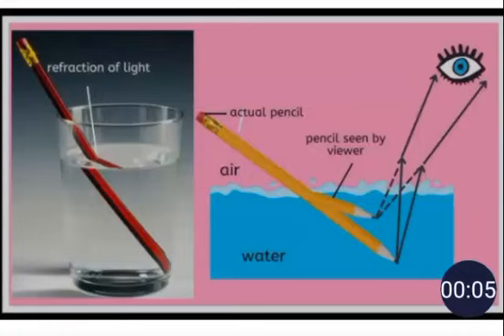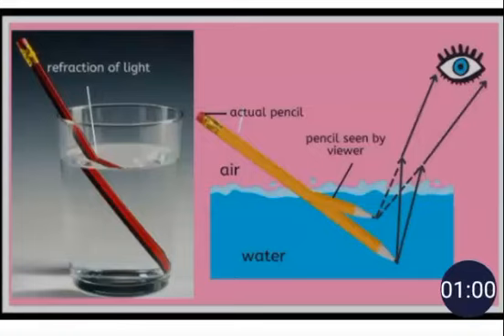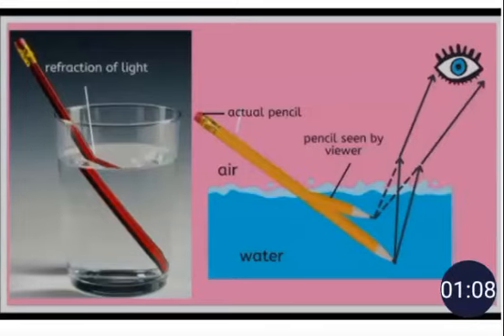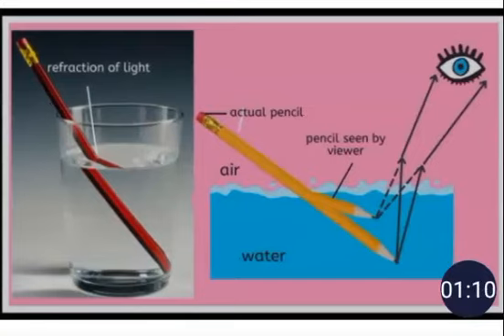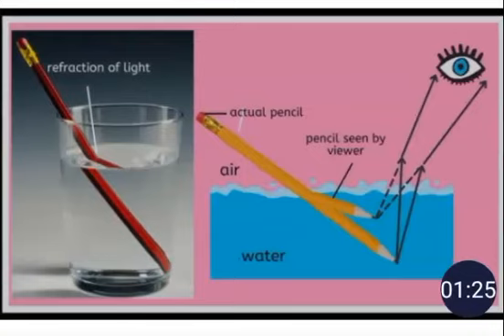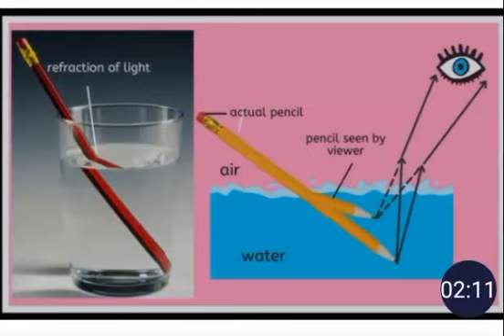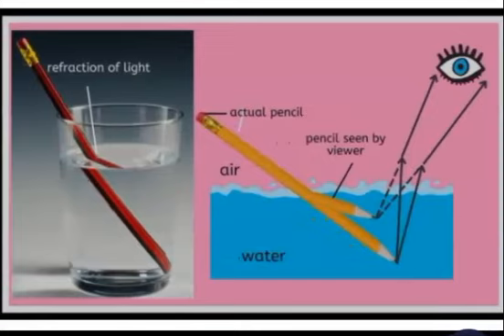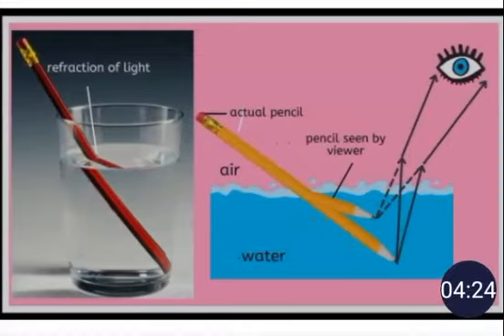Applications of refraction of light